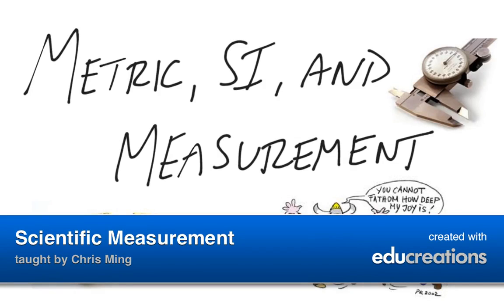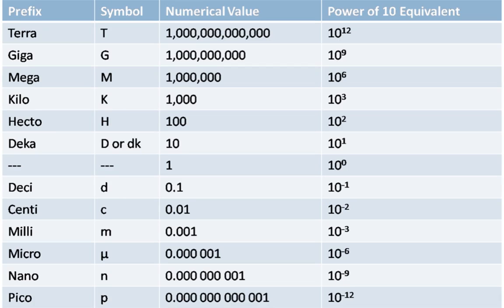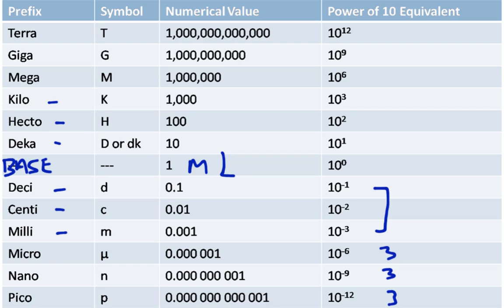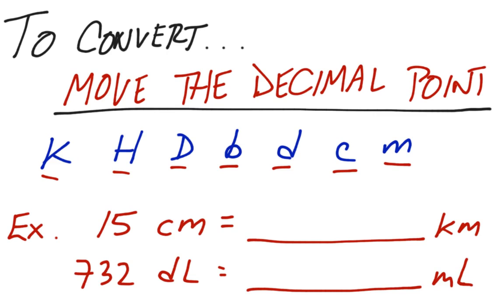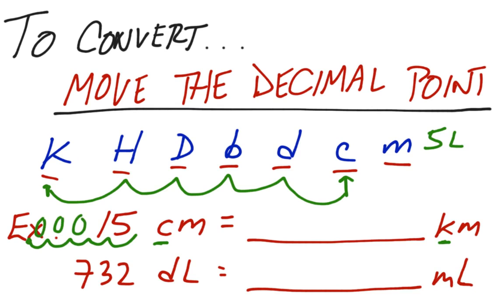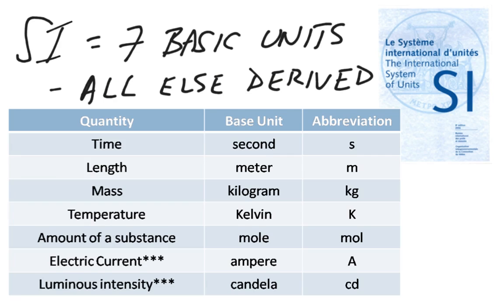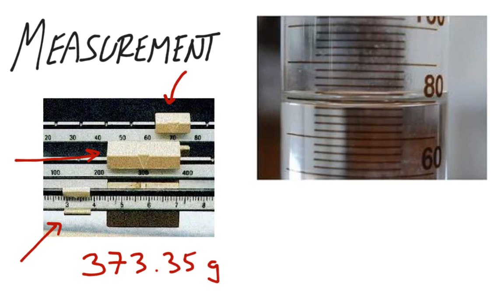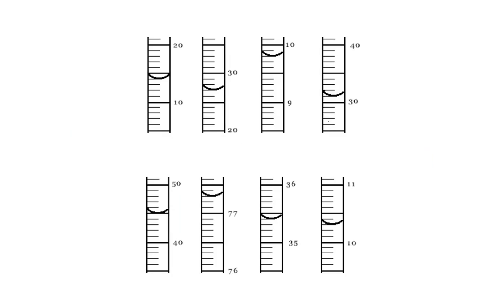Scientific Measurement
A summary of scientific measurement. View more lessons